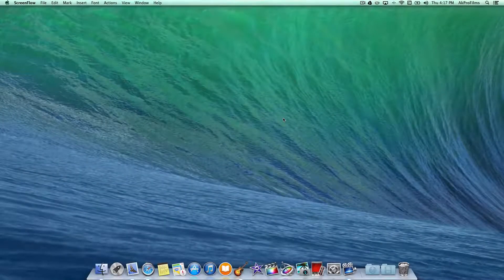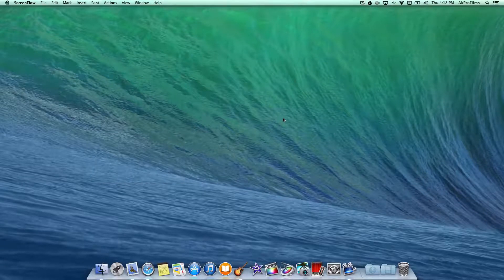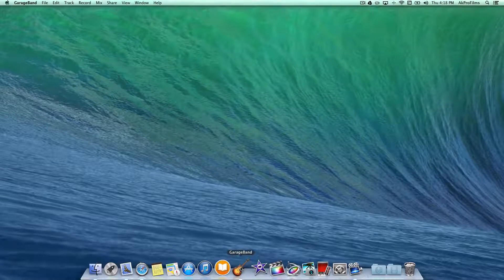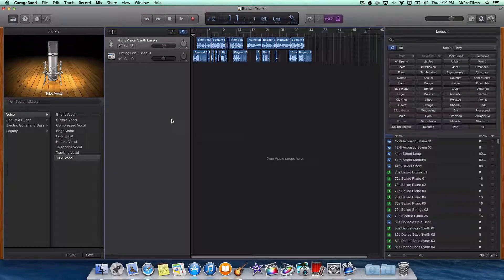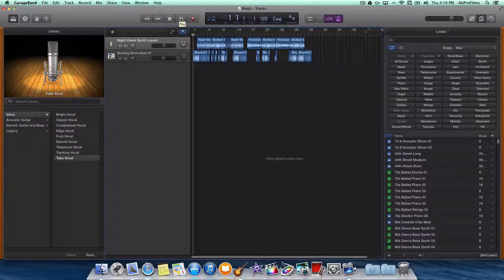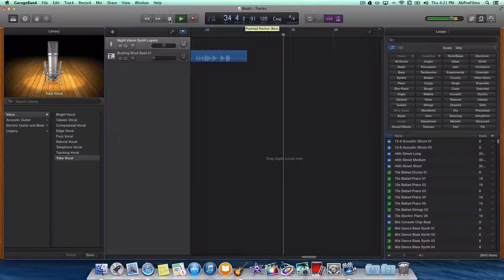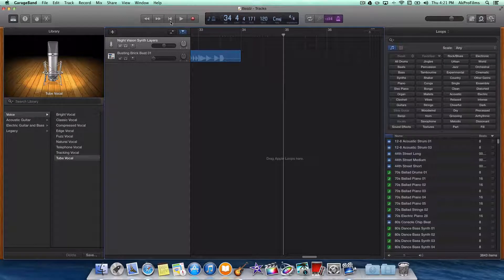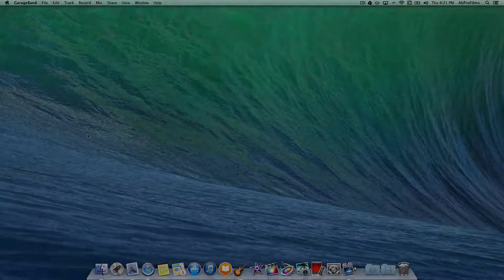OS X Mavericks Demo: Garage Band on Mavericks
In this video by AkProFilms, I will give a short demo of GarageBand in OS X Mavericks. Apple released OS X Mavericks just a couple days ago for free holding a ton of new features in its release. GarageBand is one of the updated apps and holds a lot of new loops and features.

*Is there a video you want me to make? Do you want more videos relating to OS X Mavericks?

-Command Creativity